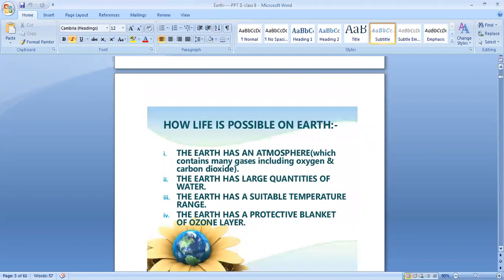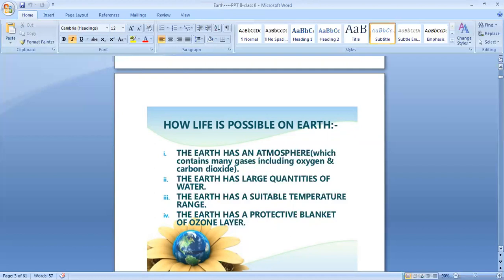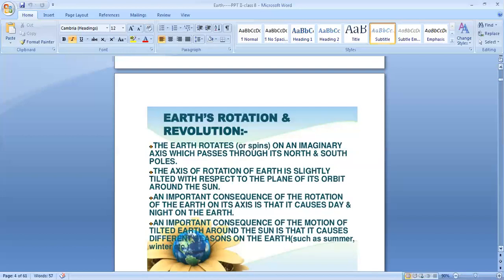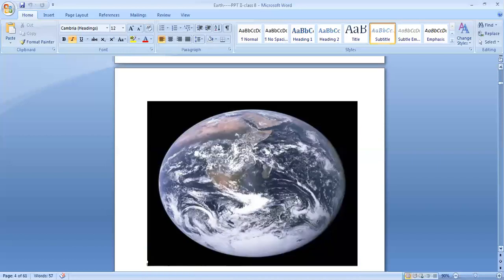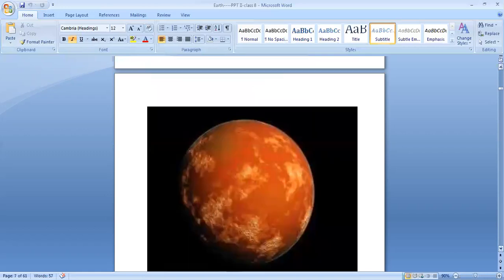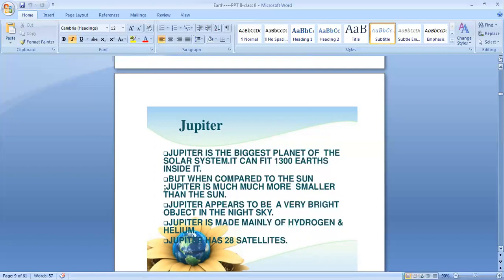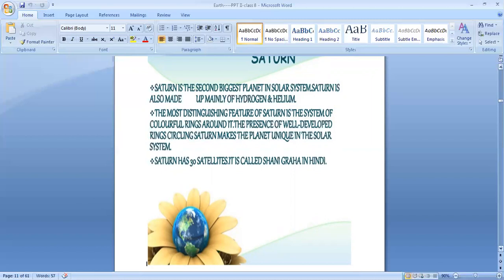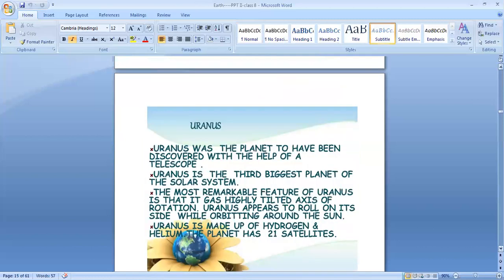Other members of solar system part 1-Updated